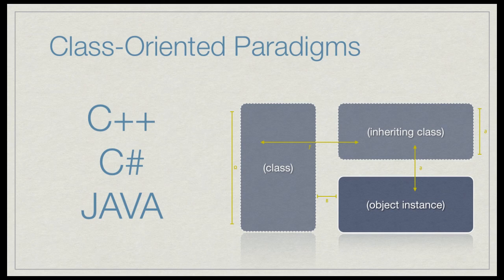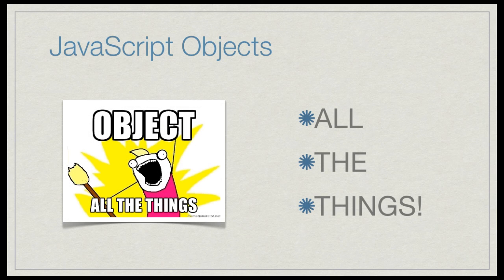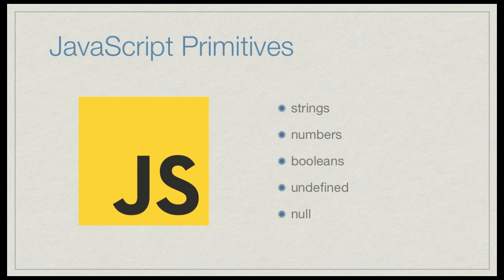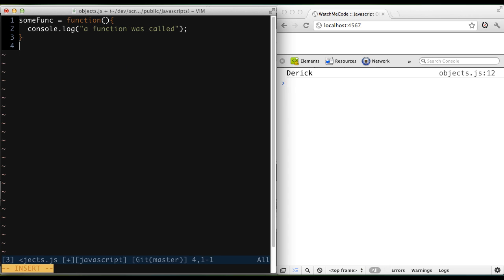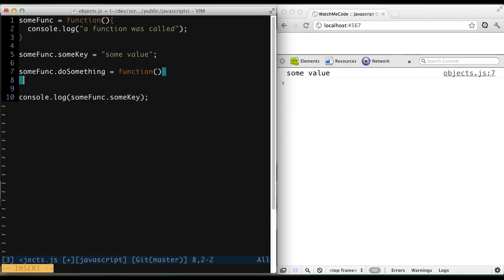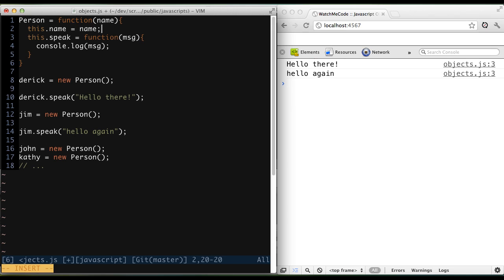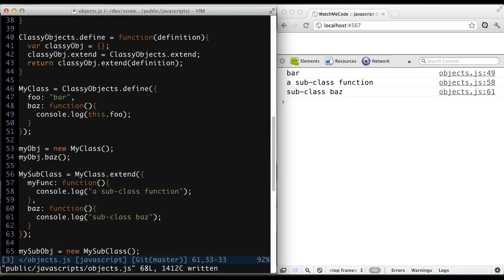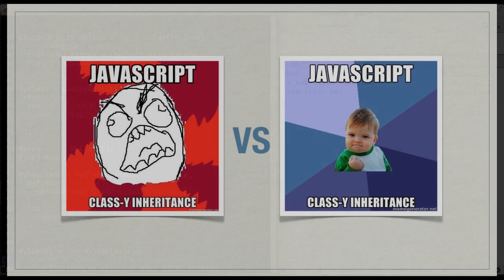WatchMeCode Episode 5: JavaScript Objects and Prototypes (Preview)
A preview of WatchMeCode Episode 5, Covering JavaScript objects and prototypes. For the full episode, and more, go